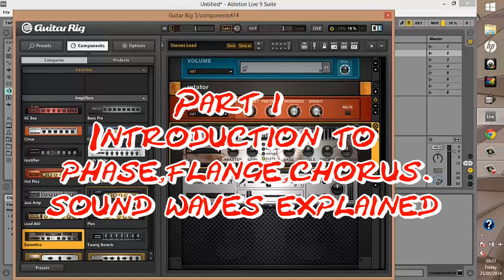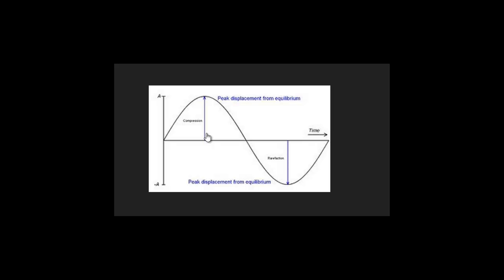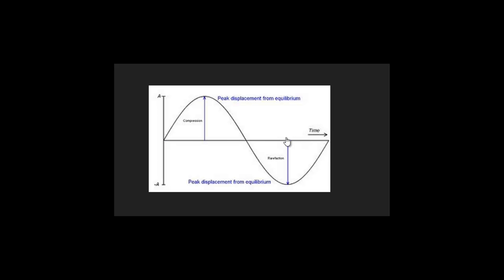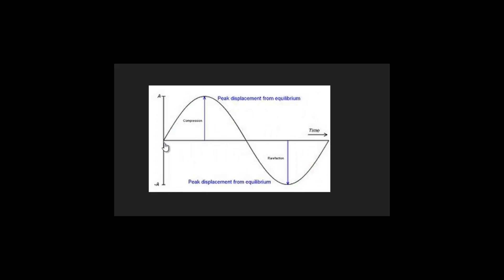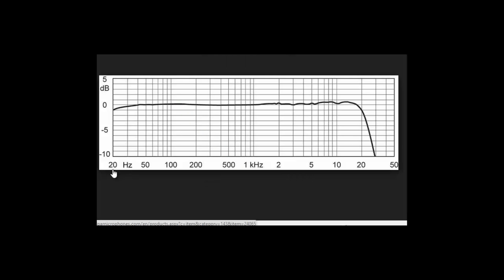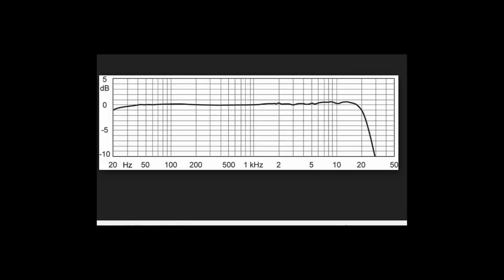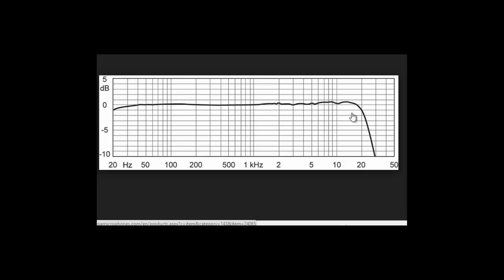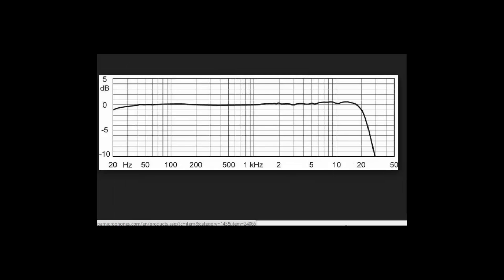pt,1 Phasers.Flanger,Chorus--What?How?Why? The Full Lo Down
This is part 1of 3 videos, all about Phaser's Flangers and Chorus,FX.-Otherwise known as Modulation effects.
I take you thru what these Fx do, where they came from,and how there used. In my usual no BS,easy to understand ,Total gude !

To understand fully whats going on with these FX, I explain a bit of musical theory ,of sound waves, frequencies and frequency response.(A Physics lesson too,all in one ...Lol.
 Its  essential information. to understand mod pedals...Enjoy